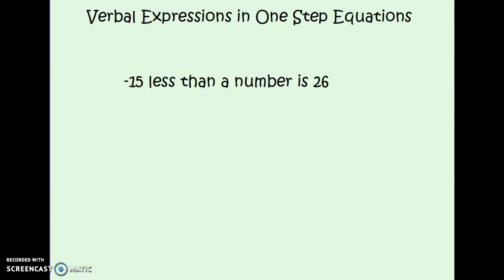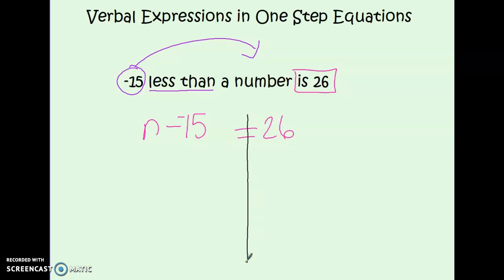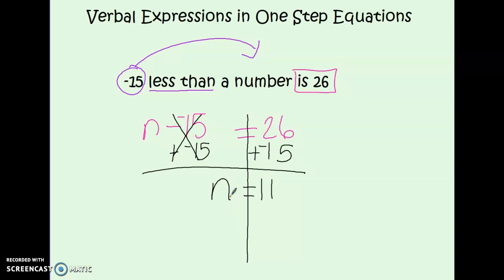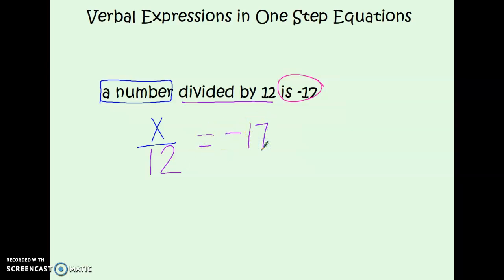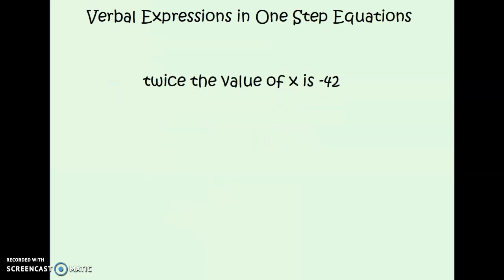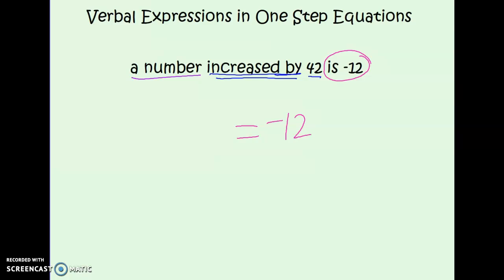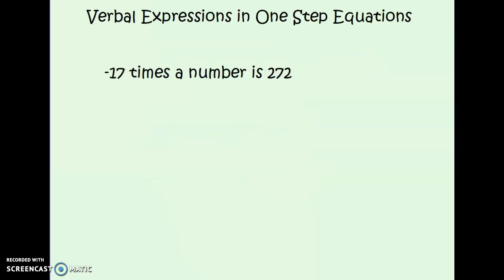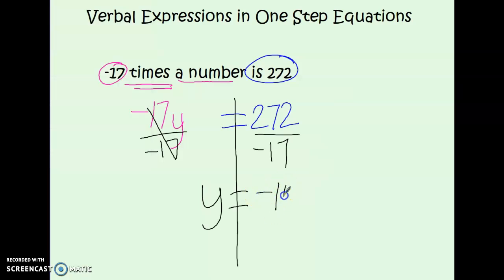One-step equations Verbal Expressions